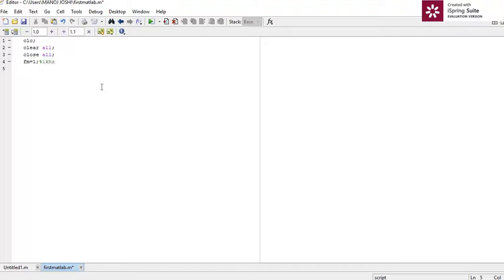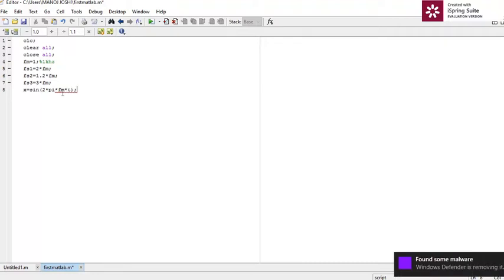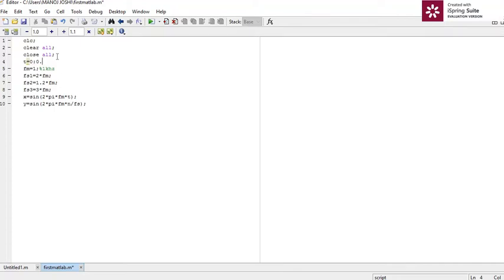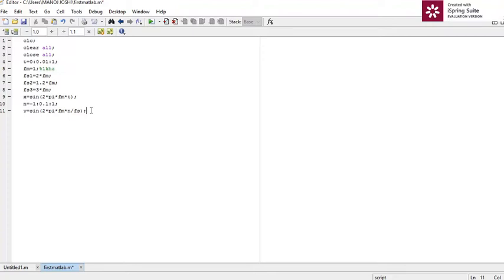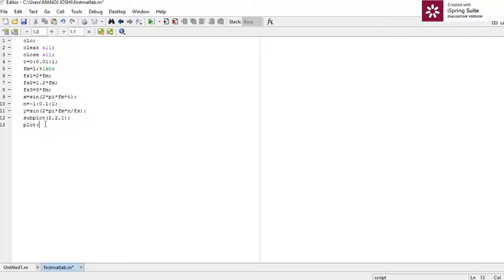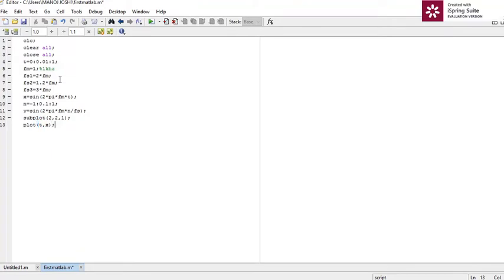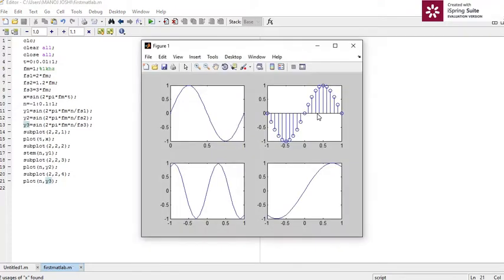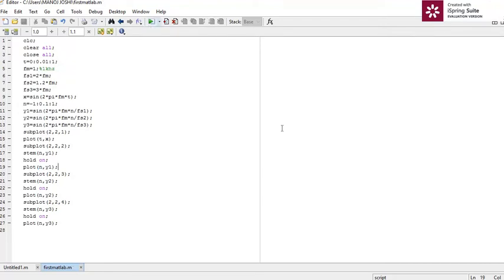sampling theorem proof in matlab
In this experiment sampling theorem is proved for all three condition using matlab software